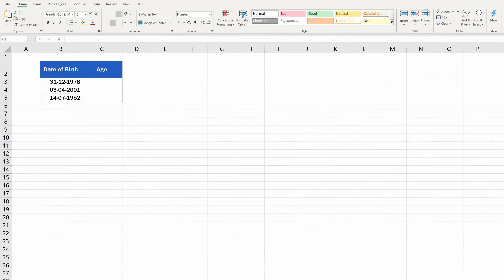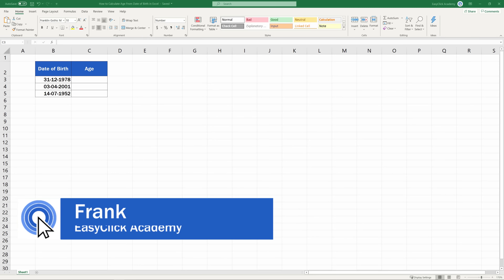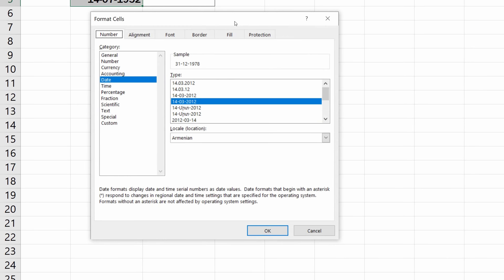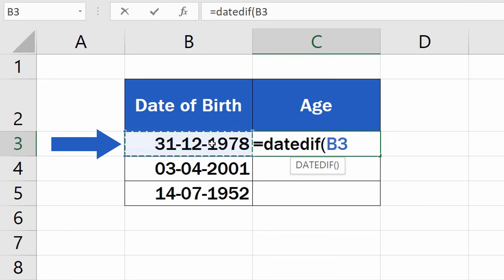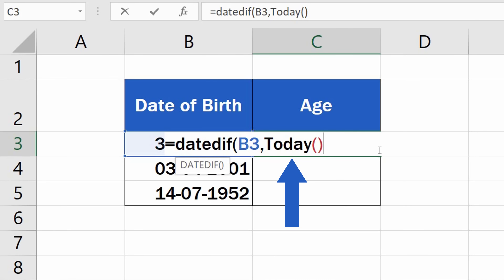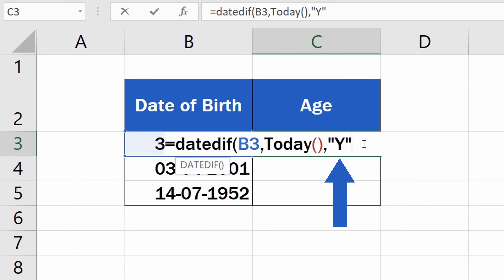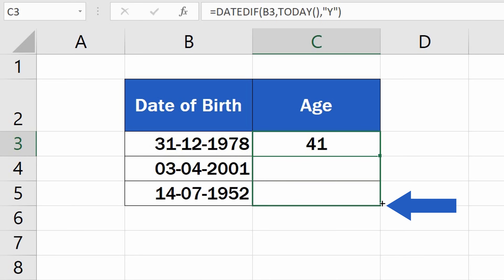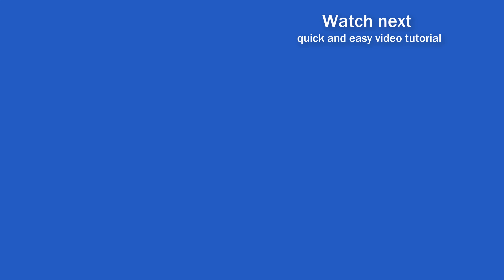How to Calculate Age Using a Date of Birth in Excel (The Easy Way)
This video tutorial offers a step-by-step guide on how to calculate age using a date of birth in Excel. You’ll be able to find out the exact number of years that passed from a date of birth until now. It’s easier than you might think! Let’s take a look!

⏱️Timestamps⏱️
0:00 How to Calculate Age Using a Date of Birth in Excel
0:36 How to Use Function "DATEDIF"
1:18 How to Combine DATEDIF and TODAY Functions in Excel
2:14 How Can Simply Be the Function Used in the Other Rows in Excel

Transcription How to Calculate Age Using a Date of Birth in Excel (The Easy Way)